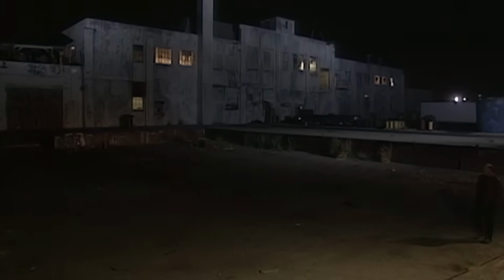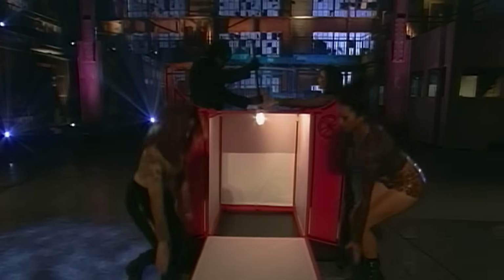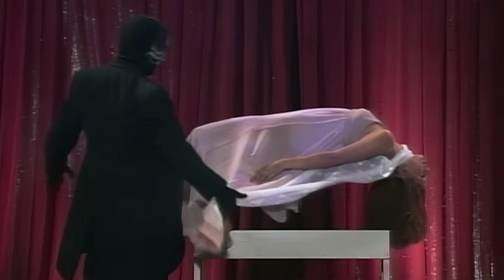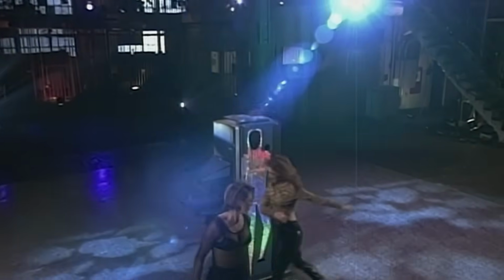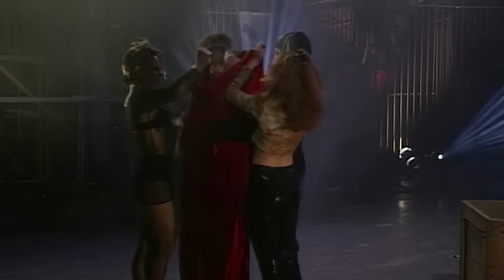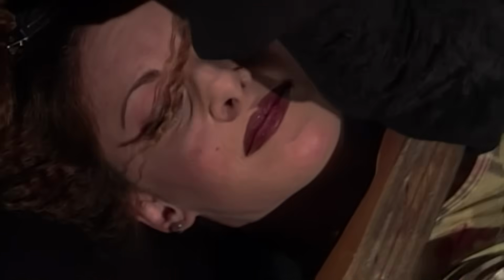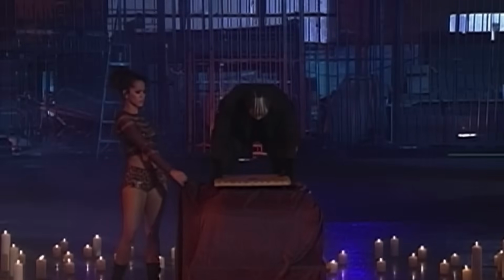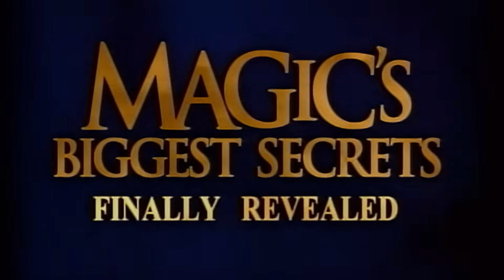Breaking the Magician's Code: Magic's Biggest Secrets Finally Revealed (1998) | Season 1 Episode 1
Get ready to go behind the curtain! In this premiere episode, the masked magician dares to expose the secrets behind some of the most iconic illusions in magic history.

🪄 Illusions revealed in this episode include:

Lady to Tiger – A stunning stage transformation, explained.
Chinese Lantern – Watch a shadow become reality in this mesmerizing trick.
Levitation – The illusion of flight, broken down and decoded.
Exploding Packing Crate – A death-defying escape exposed.
Zig Zag Girl – Learn how assistants “survive” being sliced apart.
Chinese Linking Rings – How solid metal rings seemingly pass through one another.
Metamorphosis – A lightning-fast switch between magician and assistant.
Sawing a Woman in Half (Selbit’s Version) – The original saw trick, revealed.
Pulling a Rabbit Out of a Hat – The classic crowd-pleaser, finally explained.
Sword Basket – How swords pierce the basket without harming the assistant.
Vanishing Elephant – See how magicians make an entire elephant disappear on stage.

0:00 Introduction
1:28 Lady to Tiger Transformation
5:42 Chinese Lantern
10:20 Levitation
14:33 Exploding Packing Crate
19:25 Zig Zag Girl
23:10 Linking Rings
25:01 Metamorphosis
29:05 Sawing a Woman in Half
33:23 Pulling a Rabbit Out of a Hat
35:07 Sword Basket
40:11 Vanishing Elephant